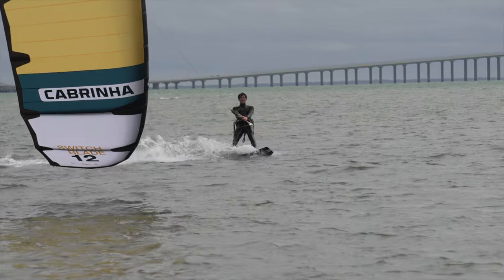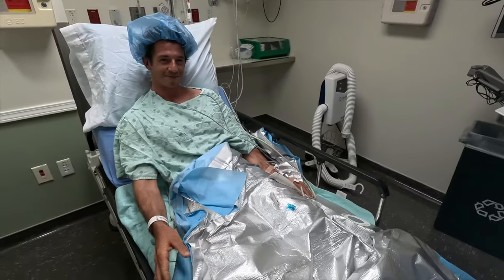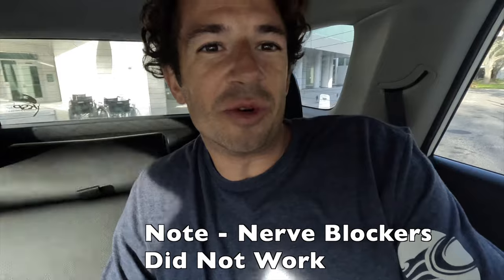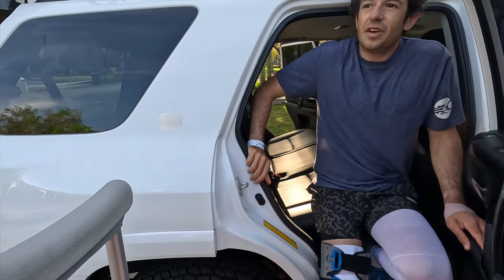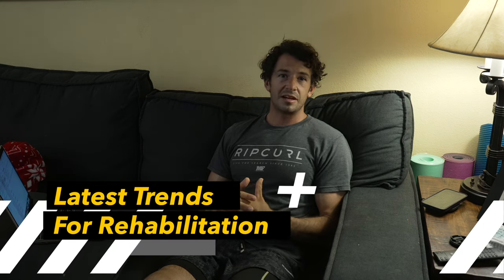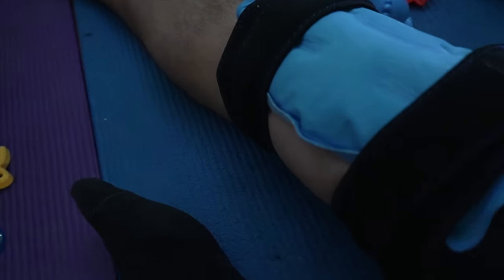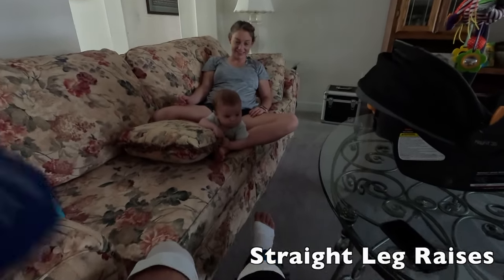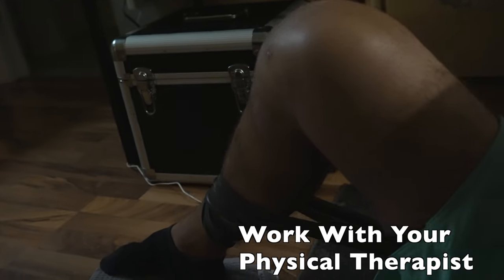ACL Surgery Experience: Two Weeks Post-Op and 5 Recommendations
This video is going to cover my experience during the first phase of ACL surgery. The first phase is about two weeks long. I had an ACL reconstruction using the petellar tendon graft. The idea with this method is to make the ACL stronger than it previously was. To protect the graft and to recover as effectively as possible, I consolidated the information I learned from my surgeon, physical therapist and peer-reviewed studies. I found there to be 5 key components during the first phase of recovery. Here are some of the studies referenced:

Ice Pack